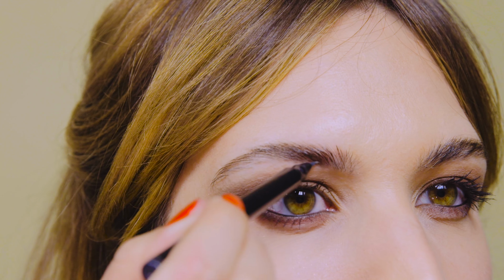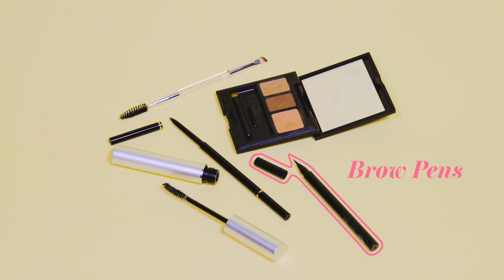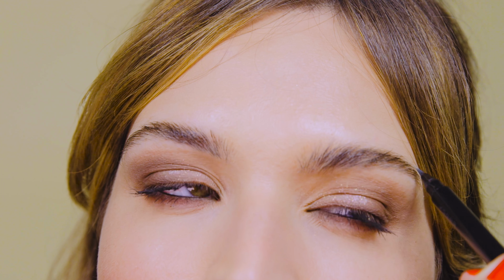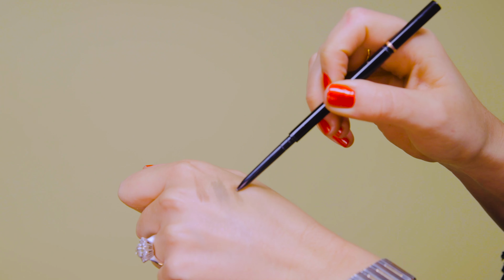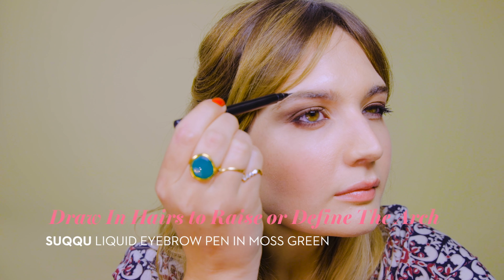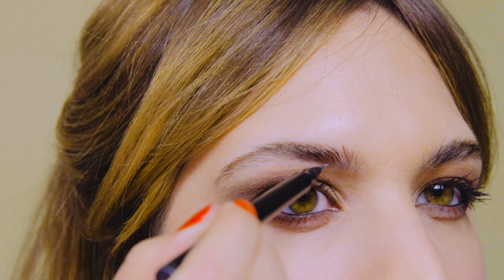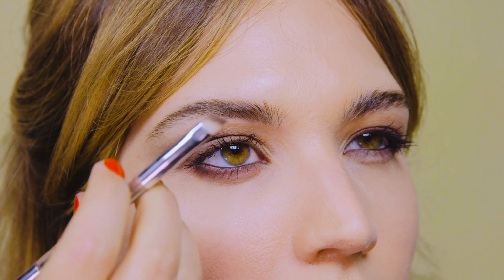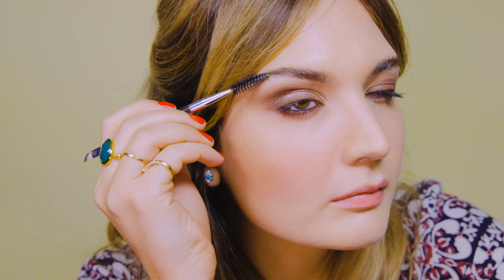How To Get The Perfect Brows - Marie Claire Basic Training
Watch the full step-by-step guide on how to make the most of your brows